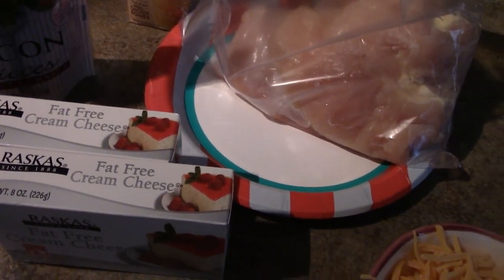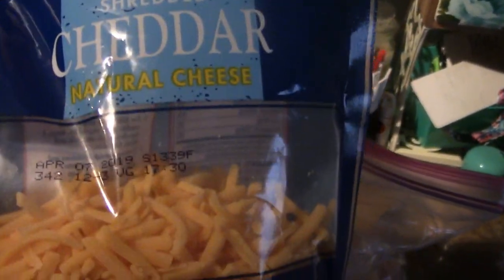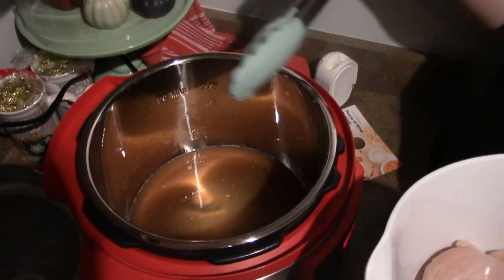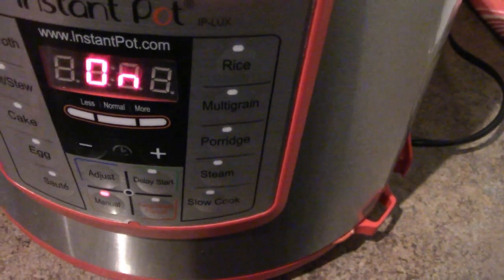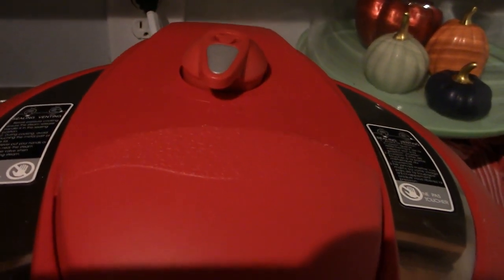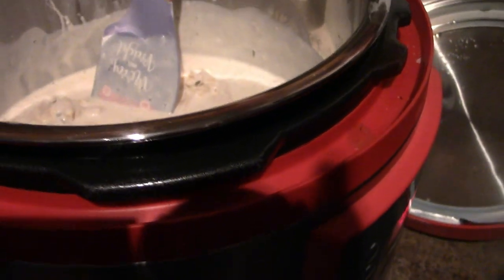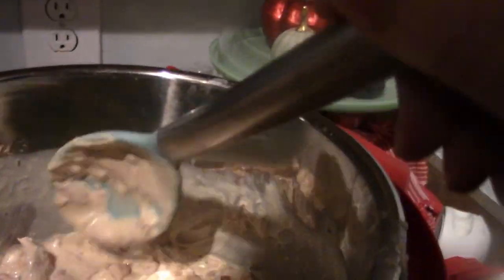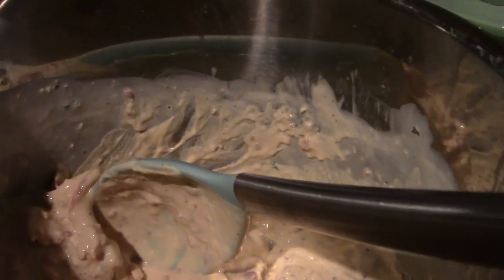Instant pot Keto Crack chicken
Instant Pot Keto Crack Chicken Recipe Ingredients
* 2 lbs chicken breasts or chicken tenders (boneless and skinless)
* 12 oz of cream cheese (block and a half)
* 2 1 oz packets of Dry Ranch Seasoning mix or 4 tbs (or make your own homemade version – see recipe below)
* 8 oz bacon crumbles
* 1/2 cup Cheddar Cheese
* 1 cup bone broth or water
Instant Pot Keto Crack Chicken Recipe Instructions
1. Place 1 cup of liquid (bone broth or water) in the bottom of the pressure cooker.
2. Prep the cream cheese by cutting the blocks into large cubes.
3. Add the chicken to the pressure cooker.
4. Add the cream cheese and seasonings on top of the chicken.
5. Set the pressure cooker to high for 10 minutes for chicken tenders or 12 minutes for full chicken breasts.
6. Once the time is up, do a quick release.
7. Carefully remove the chicken and shred it using two forks.
8. Place the shredded chicken back in the liquid juices that are reserved in the pressure cooker.
9. Add the cheddar cheese and bacon crumbles to the shredded chicken and mix the ingredients together.
10. Place the lid back on the pressure cooker (but don’t turn it on, it will be hot enough to melt the cheese and warm the bacon) for about 5 minutes.   Letting the ingredients sit for a few minutes will allow the sauce to thicken.
11. Serve warm and enjoy!